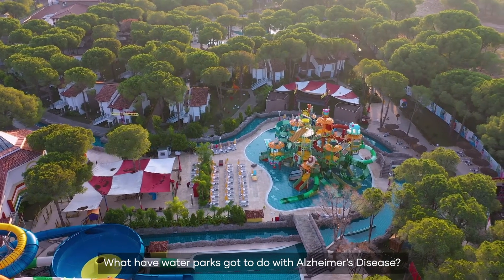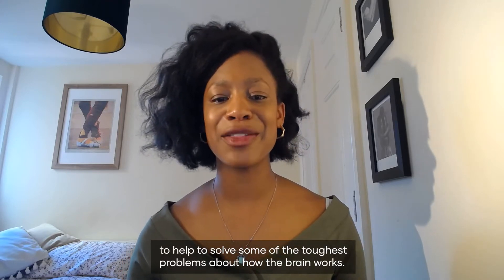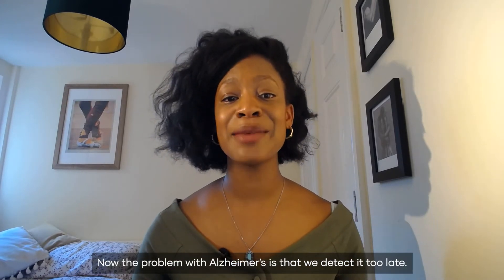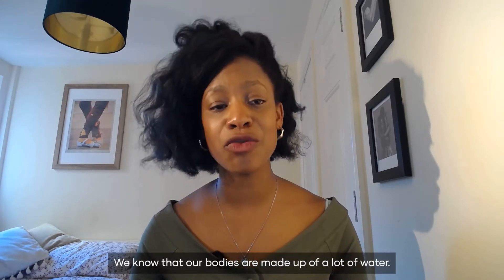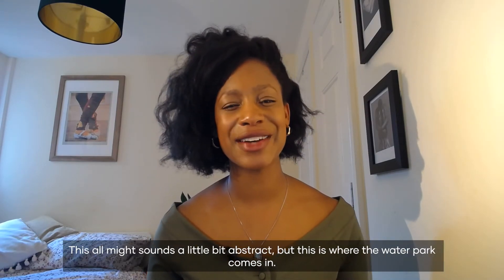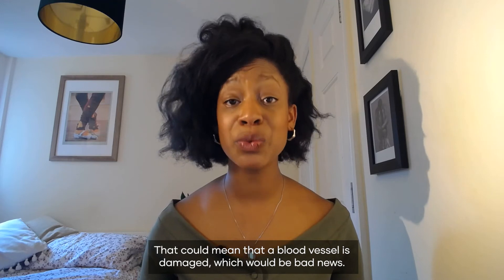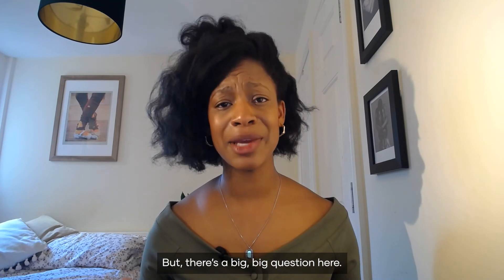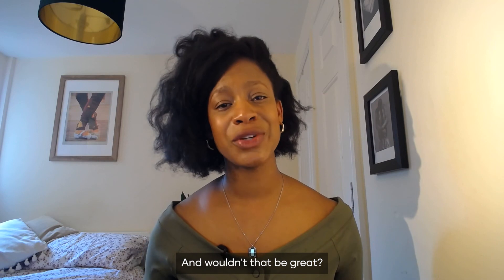Yolanda Ohene: A window into the brain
Yolanda (University of Manchester) is the British Science Festival 2021 Award Lecture Winner for Agricultural, Biological and Medical Sciences.